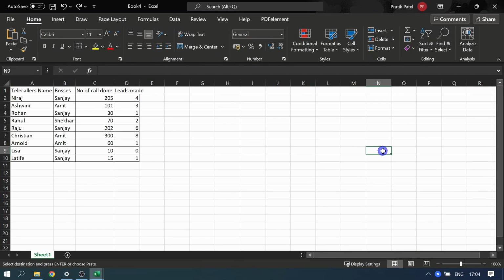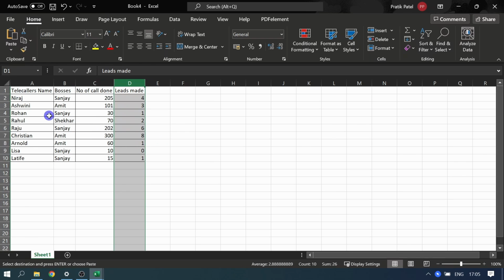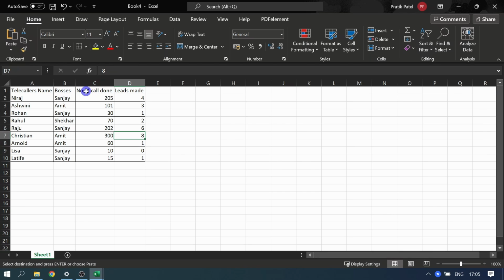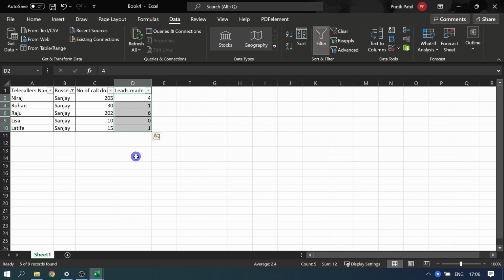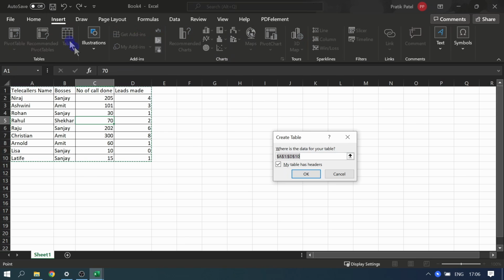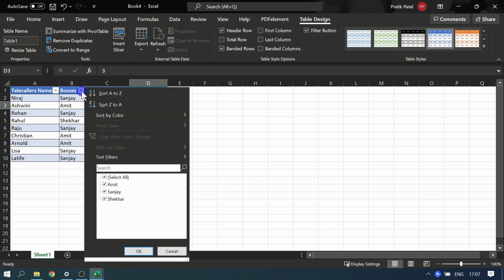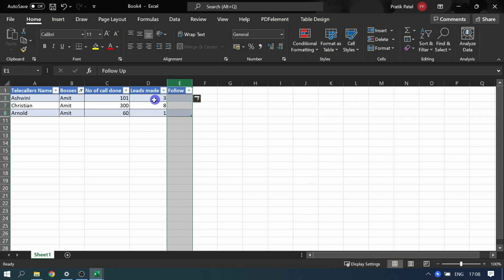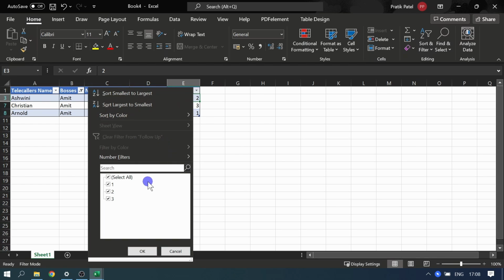How to use filter option and how to convert data information into table format in Microsoft Excel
How one can apply a filter option in Excel and how one can get specific data or information from a large amount of data in Microsoft Excel using the filter option. How to find specific information in excel using the filter option. How one can convert data to a table format in excel.